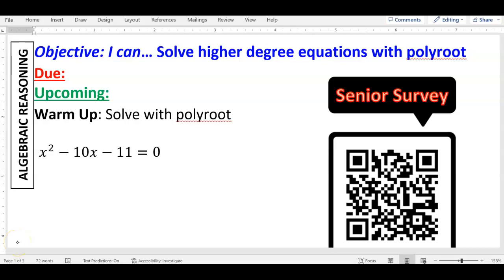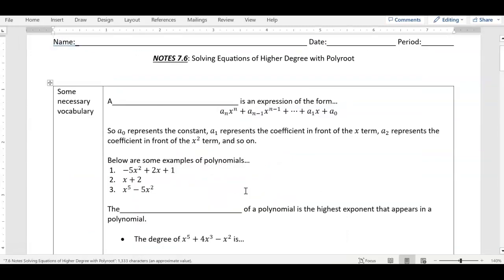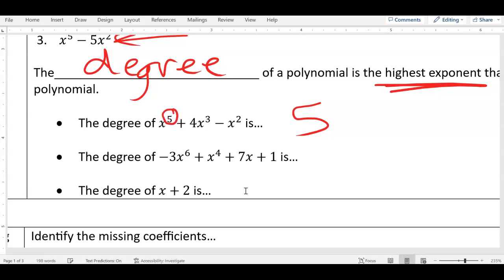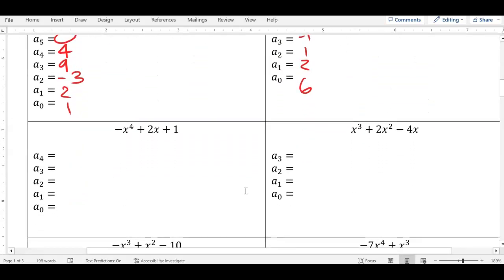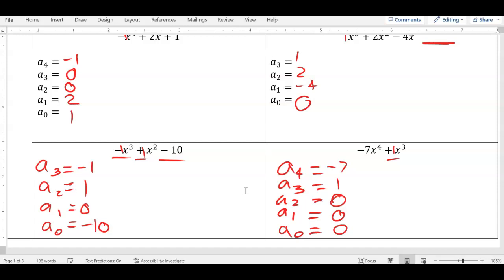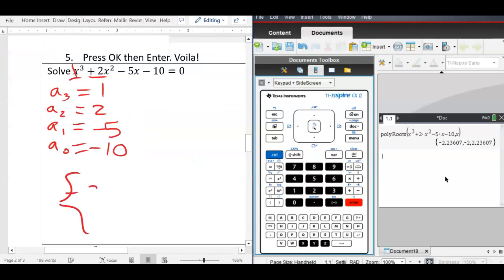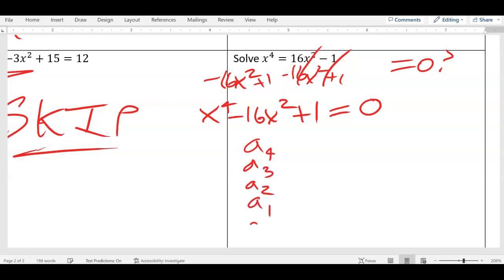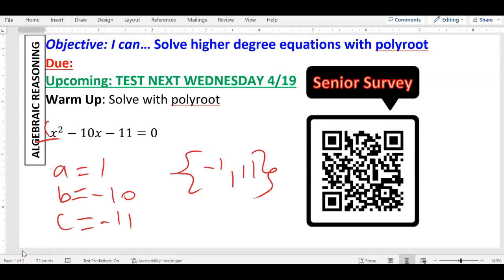4/13/23 AR Warm Up, Notes 7.6 Solving Equations of Higher Degree with Polyroot